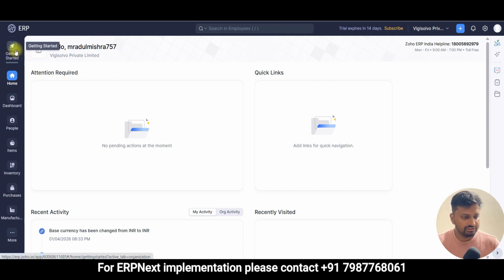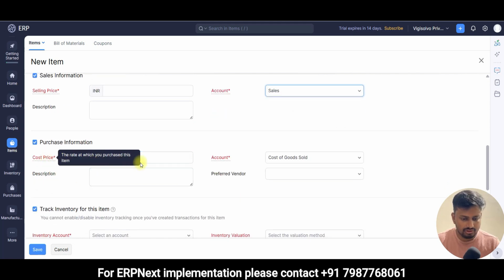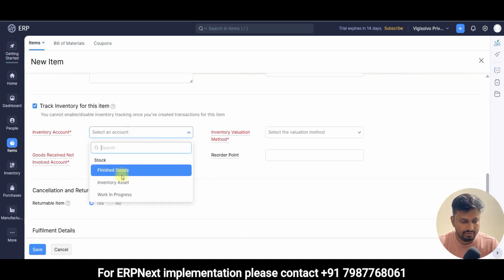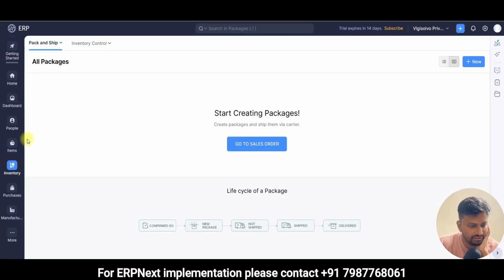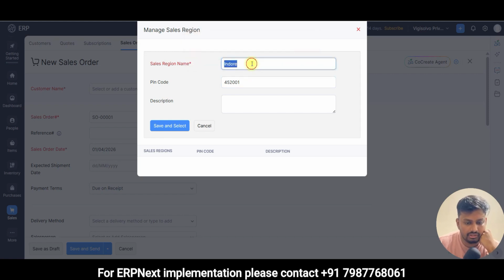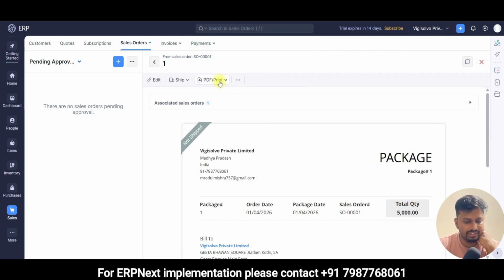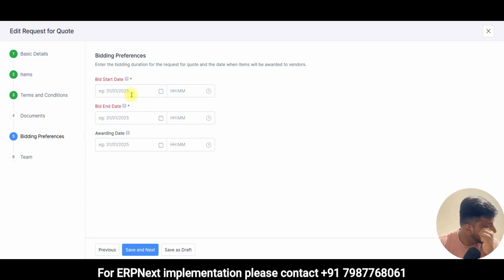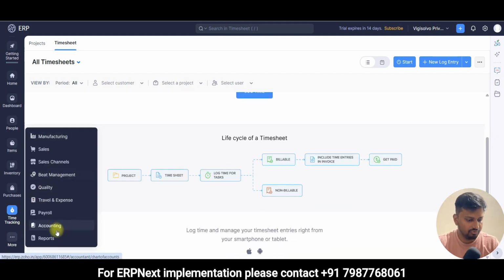Zoho ERP Walkthrough | Step-by-Step Tutorial for Beginners (Full Demo)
Learn how to use Zoho ERP with this complete step-by-step walkthrough. In this video, we cover the core modules, interface navigation, and practical usage to help you understand how Zoho ERP can streamline your business operations.

Whether you're a business owner, accountant, or ERP consultant, this tutorial will give you a clear understanding of how Zoho ERP works in real scenarios.

What you’ll learn:
Zoho ERP dashboard overview
Navigation and key modules
Sales, Purchase & Inventory workflow
Reports and automation features
Real business use case walkthrough

This is a beginner-friendly guide designed to help you get started quickly and efficiently.

About Us

VigiSolvo Private Limited helps businesses implement ERP solutions like ERPNext and Zoho to automate operations and improve efficiency.